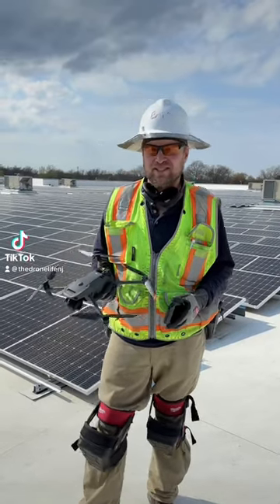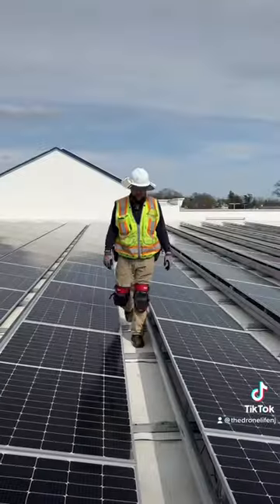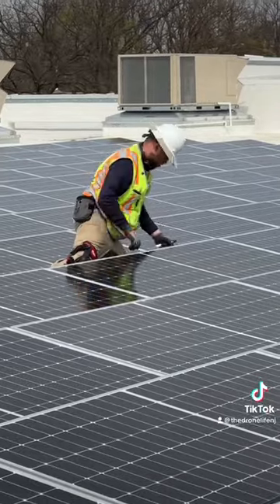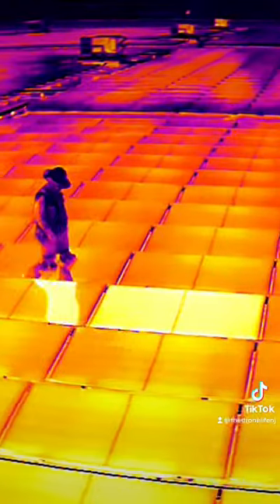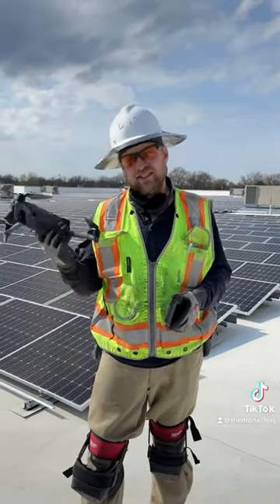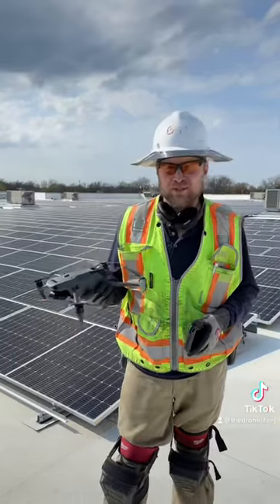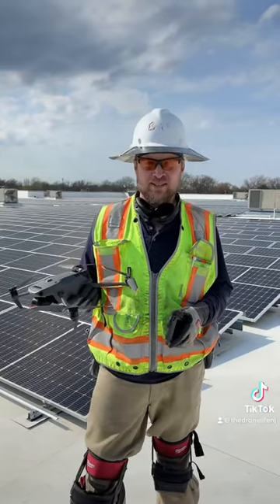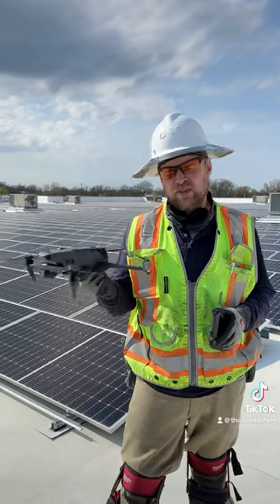A Solar Technicians View on Aerial Thermography